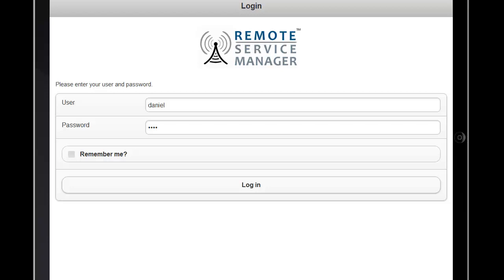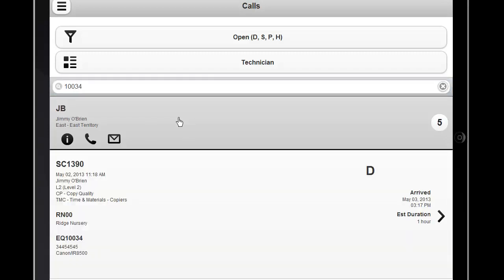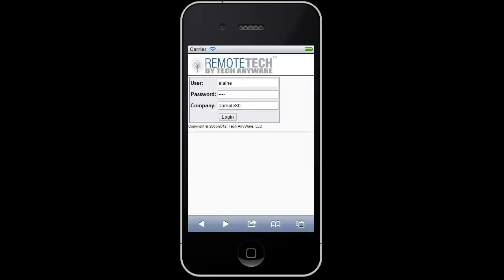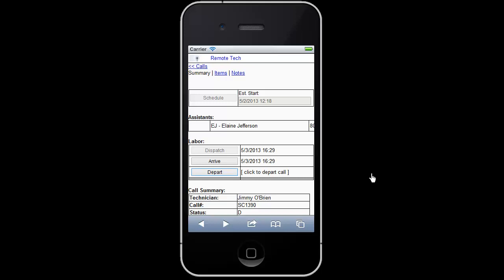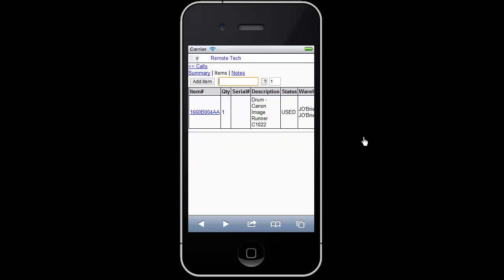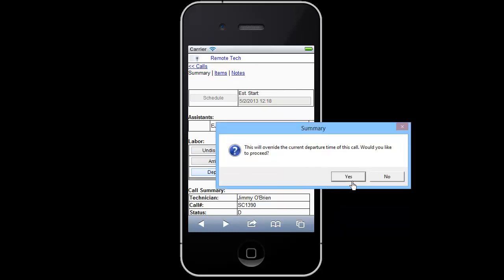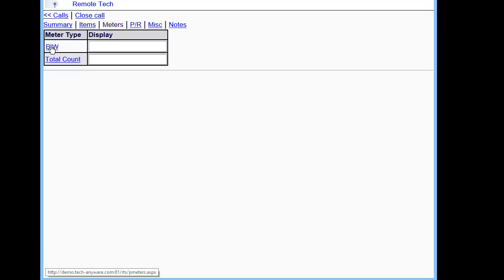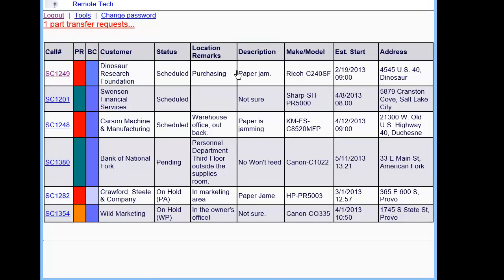Remote Tech 2013.1 Tech Assists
Assistants added to a call can now record their time and materials used on a call.  Assistants are added to a call as they always have in e-automate.  Assistants can also be added using Remote Service Manager.